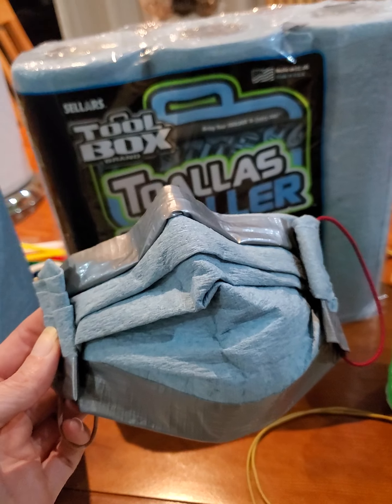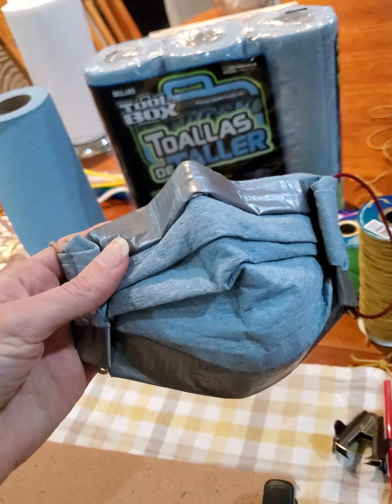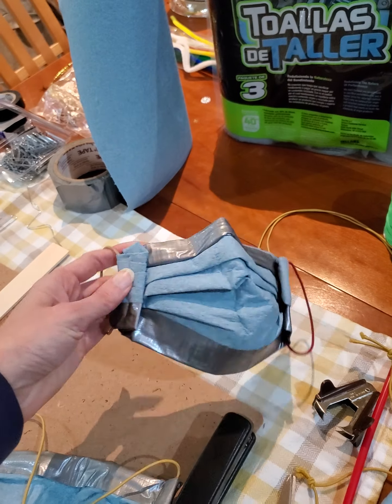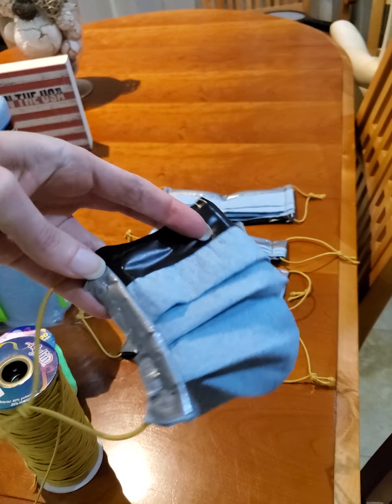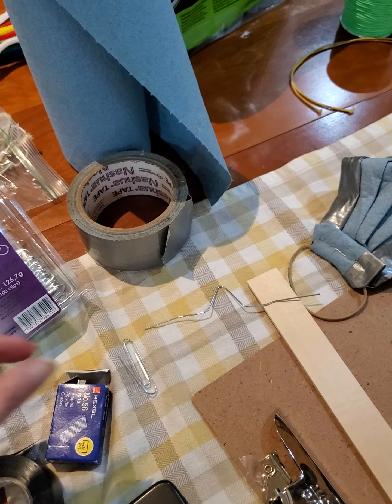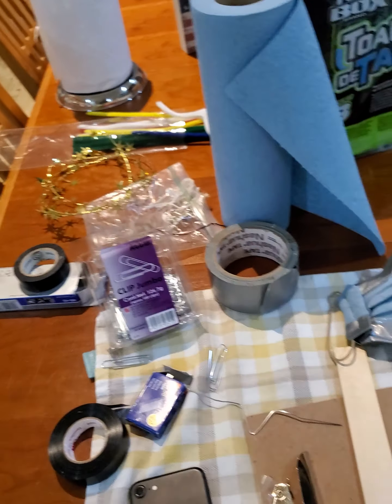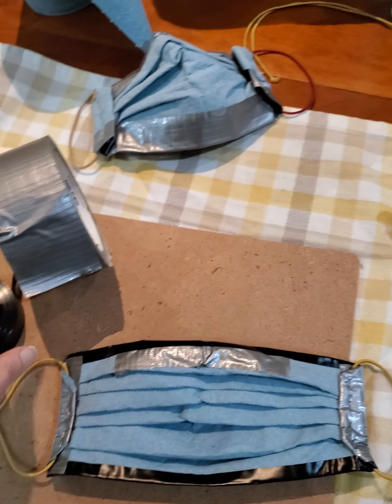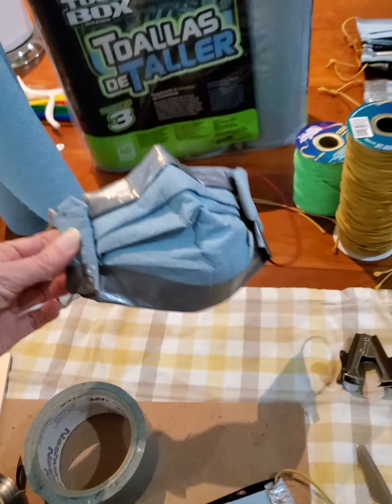Corona Covid-19 shop towel mask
How to make a mask out of a shop towel

*Personal opinion- I'm not a scientist or a doctor. Just someone looking for a solution who did a lot of experimenting on how to make an efficient mask out of shop towels. This is not an N95 mask, nor is it tested PPE. This is a mask designed to keep our germs to ourselves.

I wear the shop mask under a cloth mask.

Remember- We all MUST socially distance. This mask is not an excuse for irresponsible behavior.

Practice good mask cleanliness procedures. When you make your mask, ensure your work space is cleaned and sanitized, and that your hands are also sanitized. Consider wearing a mask while you make these. While you are wearing them, if you touch your mask for any reason, you must sanitize your hands immediately, otherwise you're just spreading germs, and potentially viruses, around.

There are plenty of videos done my medical professionals about how to properly wear a mask, and put it on and take it off. Do your research. Dispose of this properly.

*This video is my personal opinion only, and is not tested, nor is it endorsed by anyone, including my employer.

It's a tool to brainstorm ideas and best practices, so please post in the comments what has worked for you, and we will continue to share ideas as we all work together to fight this horrible virus.

Stay strong, stay mentally and emotionally healthy, physically healthy, and together, we will get through this.